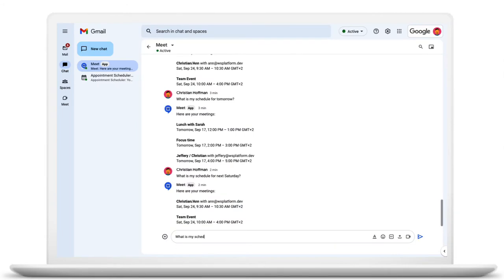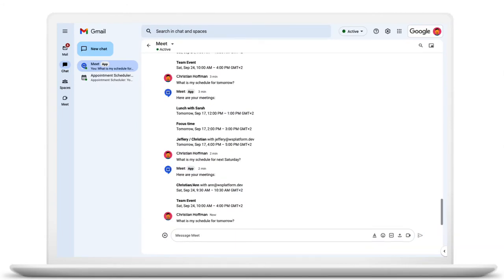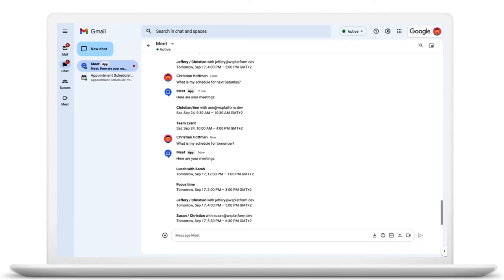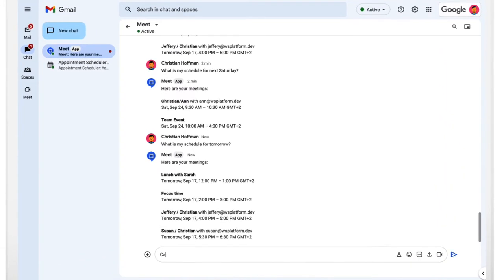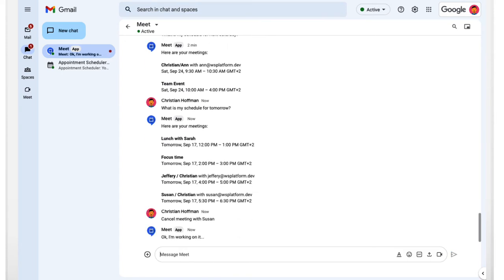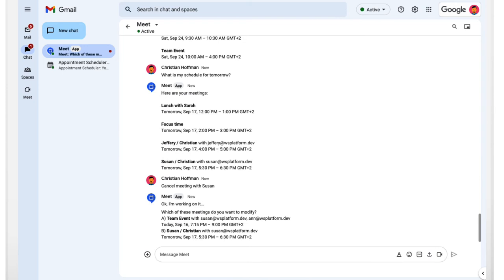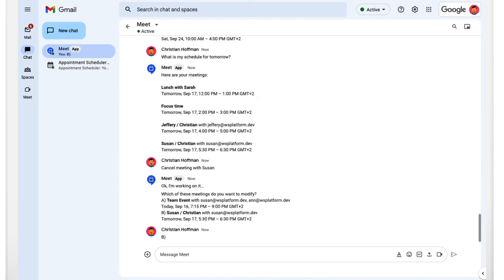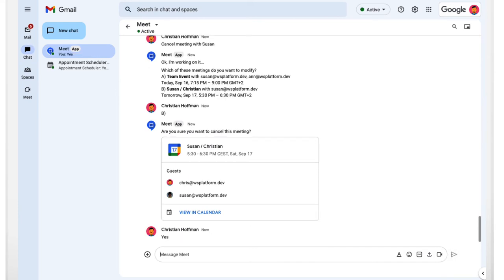Google Chat apps - Direct messages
In this video you will find out what direct commands for custom Google Chat apps are and how to use them.